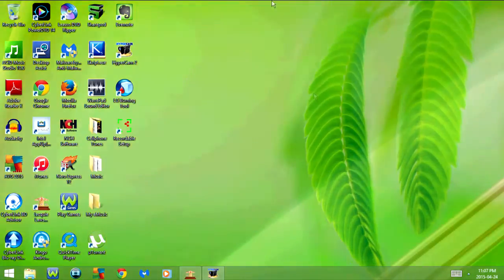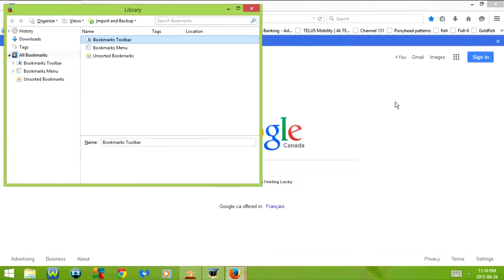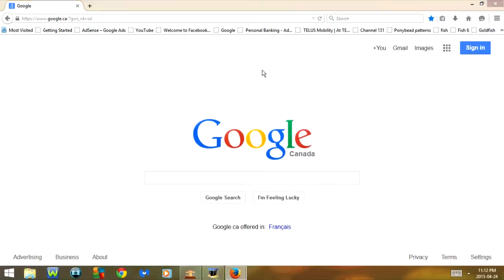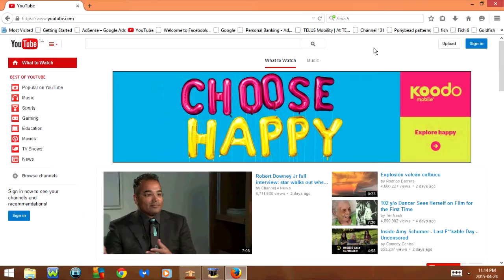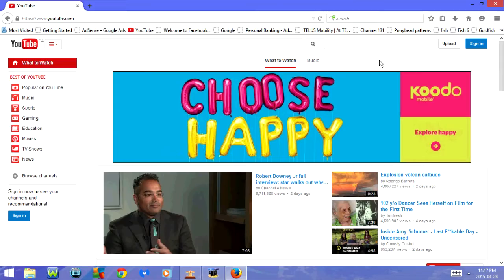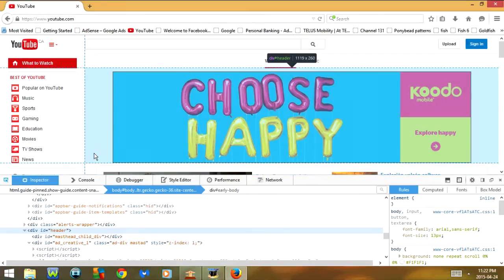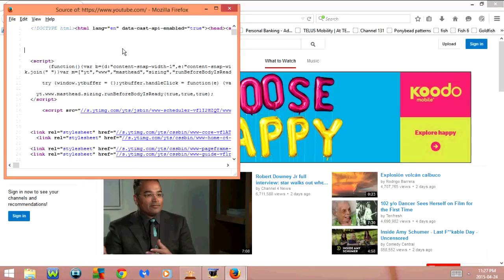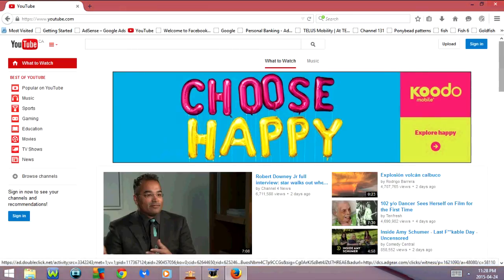Keyboard Shortcuts for Firefox!!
Here's some useful keyboard shortcuts for firefox

Thanks